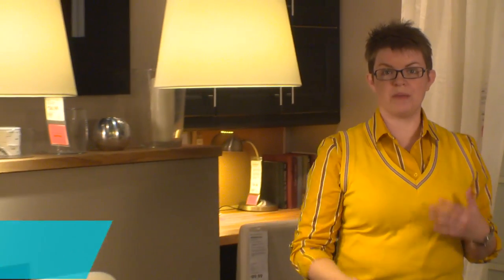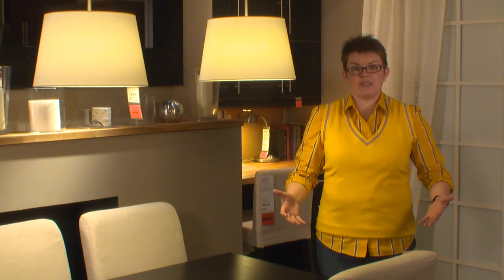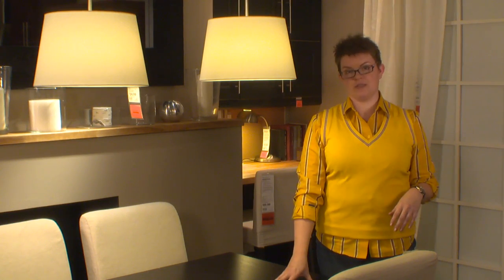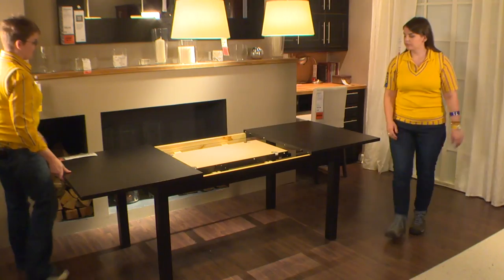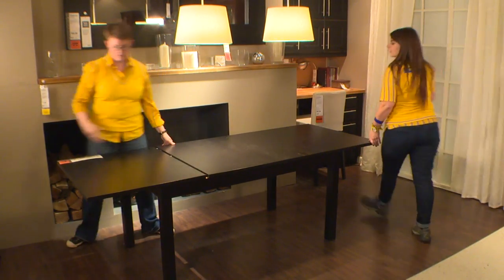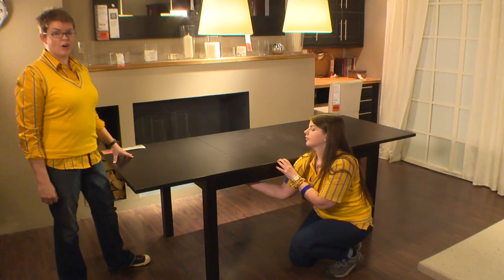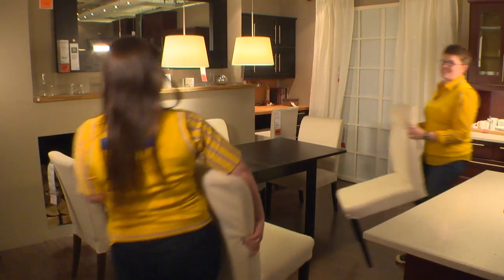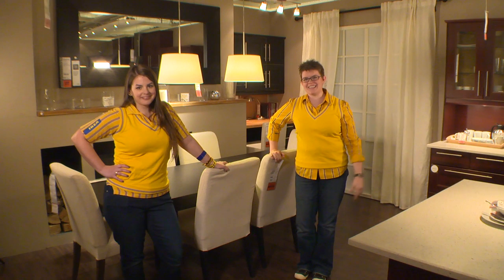BJURSTA Table - IKEA Home Tour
The IKEA Home Tour Squad shines a spotlight on the BJURSTA extendable table, perfect for squeezing extra family members into the dining room!